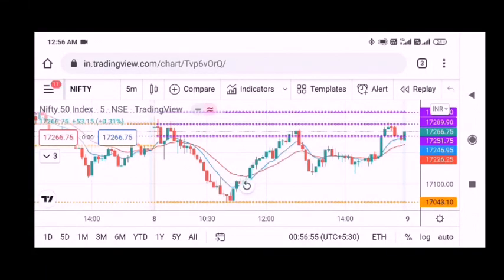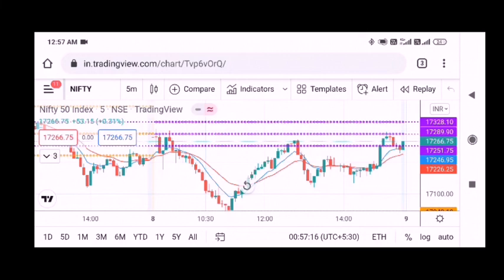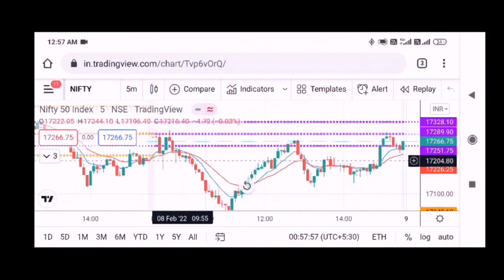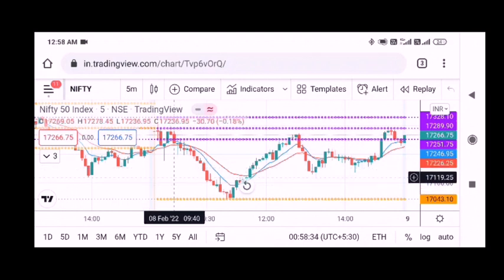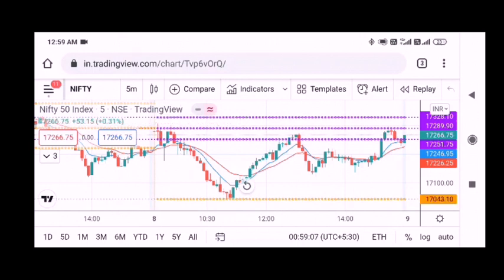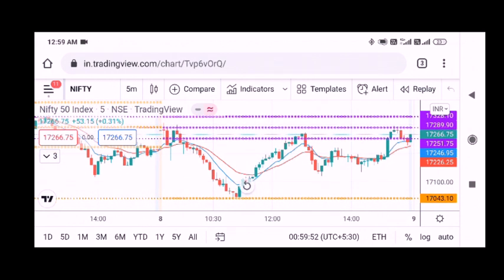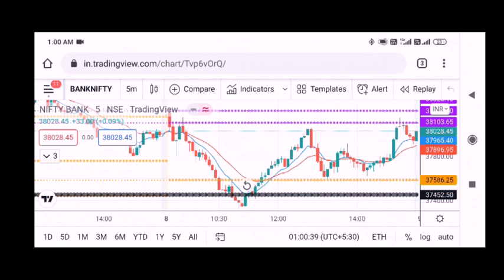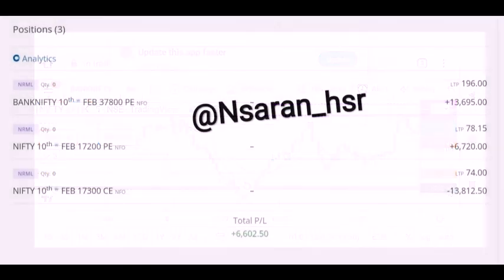Nifty chart analysis 8/2/2022 How i managed today movement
daily chart analysis of nifty, how i managed , BNF analysis. market trend